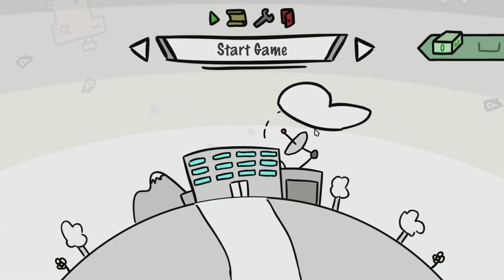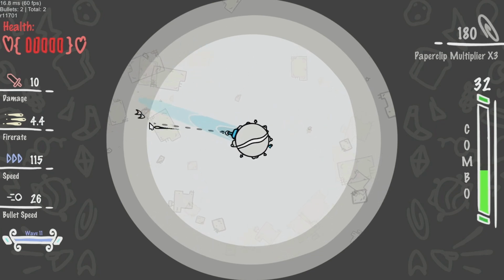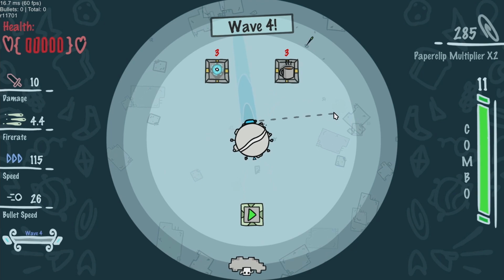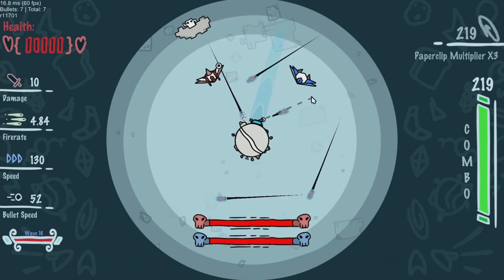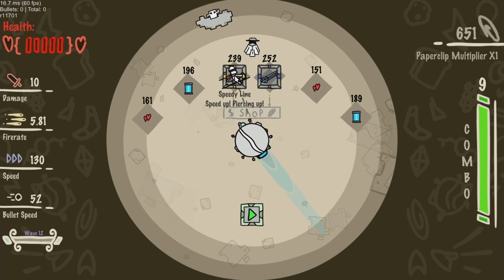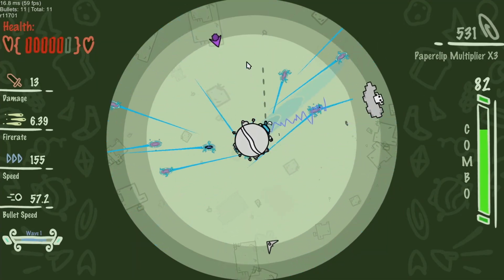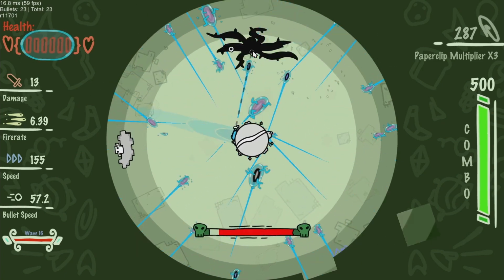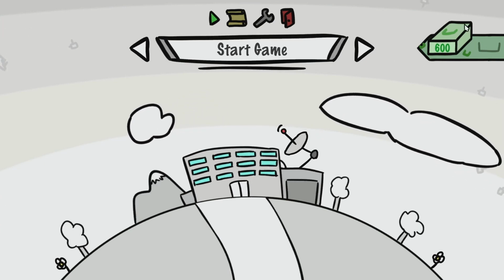New Planets! More Items! | Paper Planet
Paper Planet is a planet-defender, arcade roguelike with a doodley, Flash-inspired artstyle. Battle through waves of unique enemies and bosses. Combine items with strange and wacky effects for insanely overpowered runs

🔴 Catch Me Live On YouTube -- Wed,Fri,Sat,Sun 8PM Eastern

BrandedTamarasu